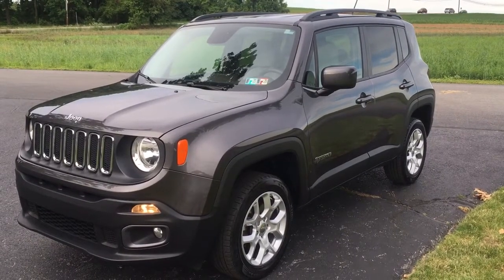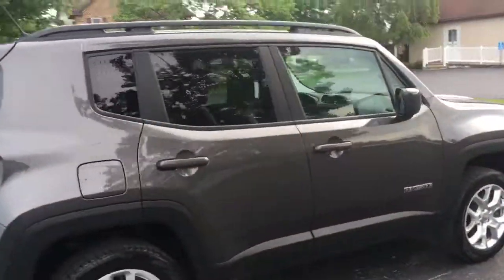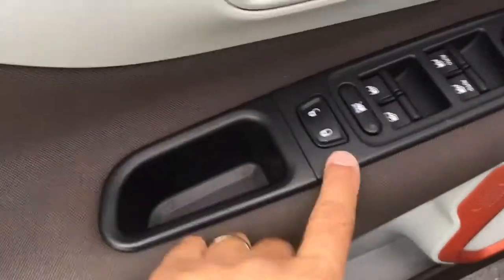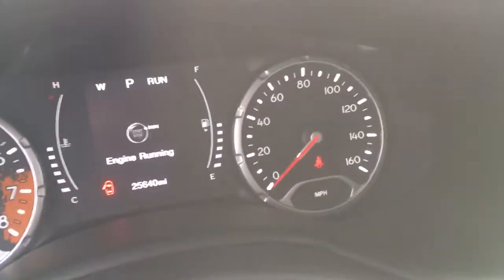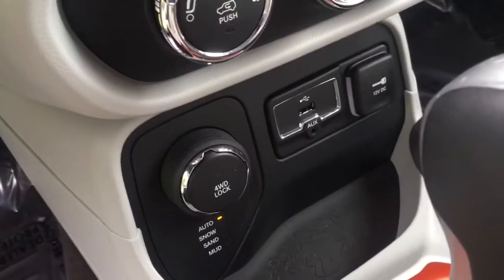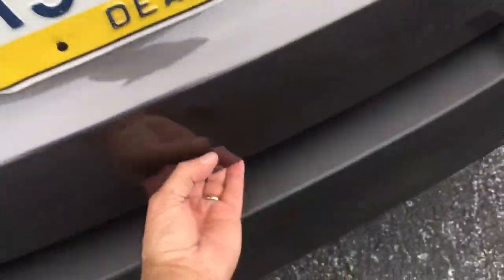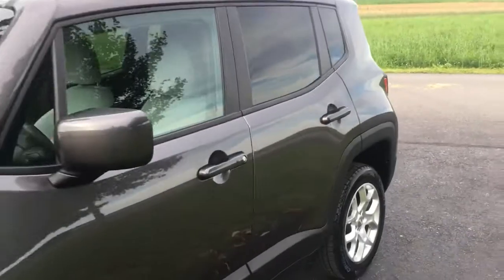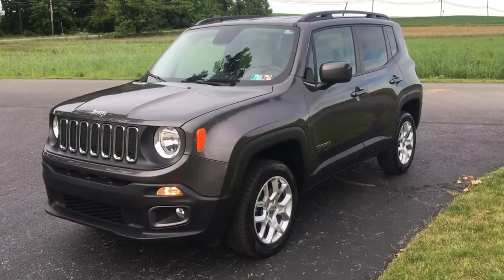2017 Jeep Renegade Latitude 4WD